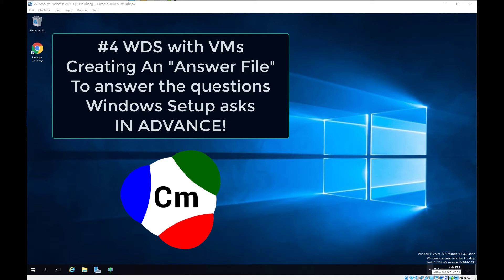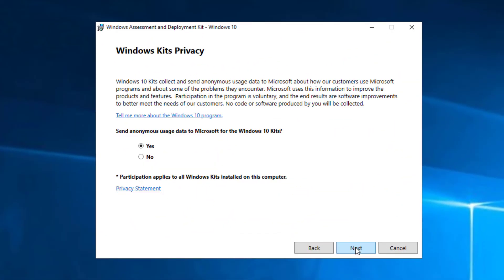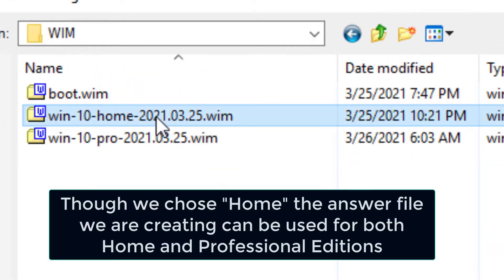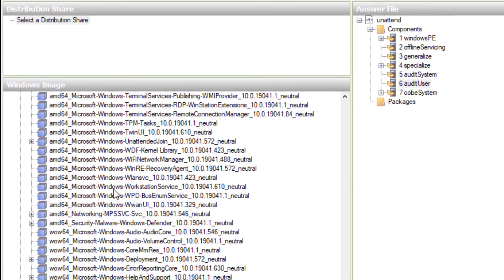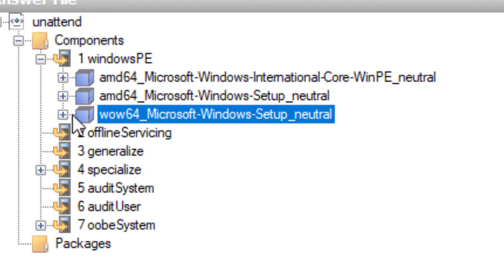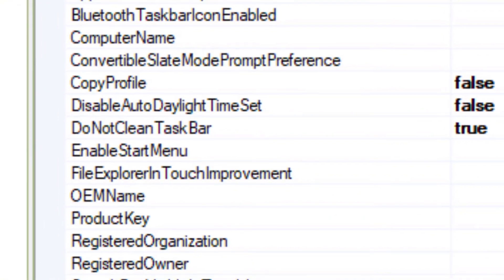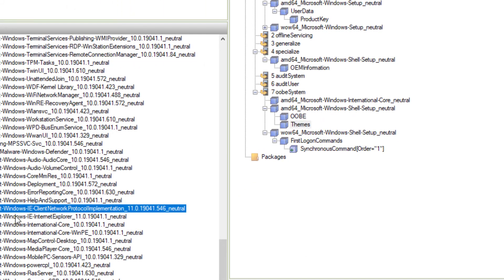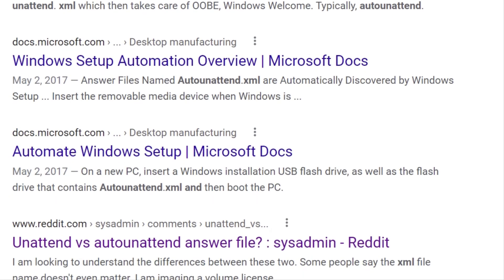#4 - WDS with VM's - Creating an Answer File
In this video we show you how to create an answer file and explain exactly what they are and how they are used.

Below we provide an example answer file which you can download and open as a base answer file to work from.  We've tested it and it's perfect for our needs but accept no responsibility for its use.